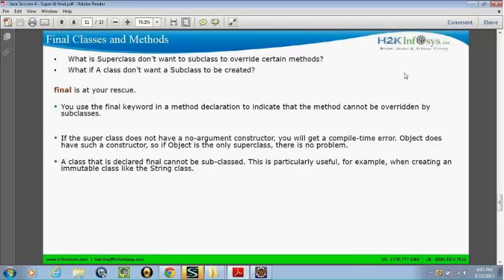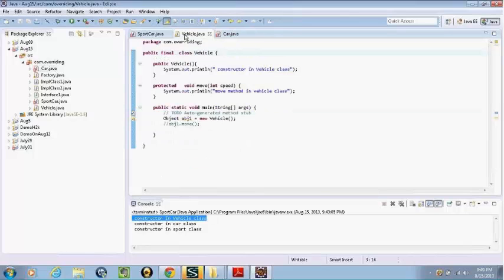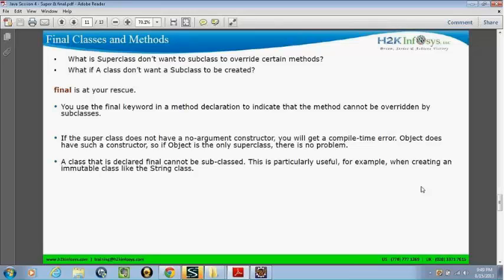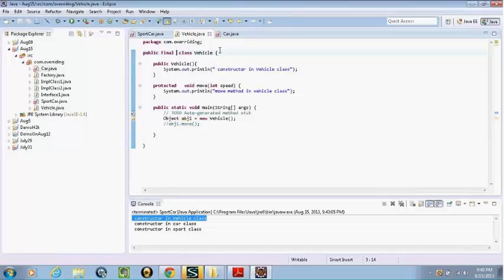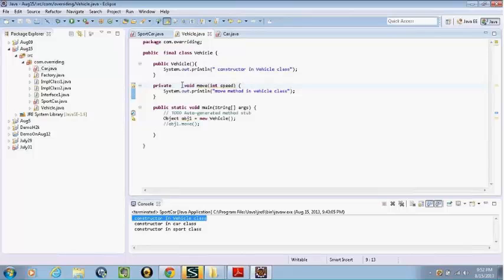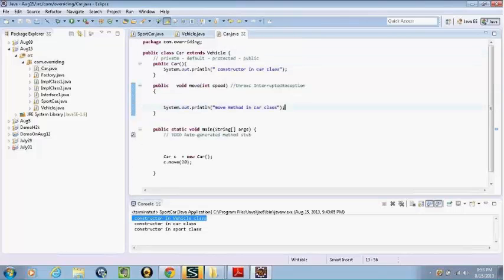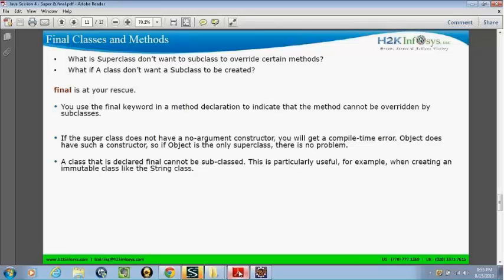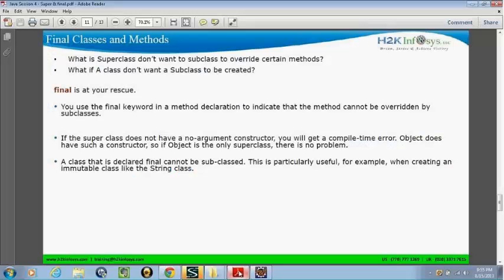Java Oops Concepts| Java oops Interview Questions | Free Demo Online Java classes | H2KInfosys